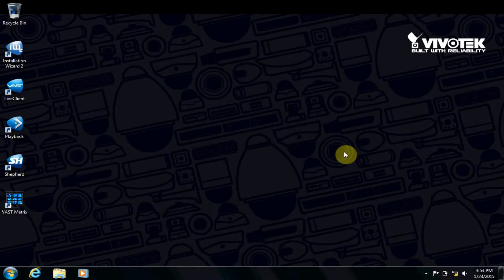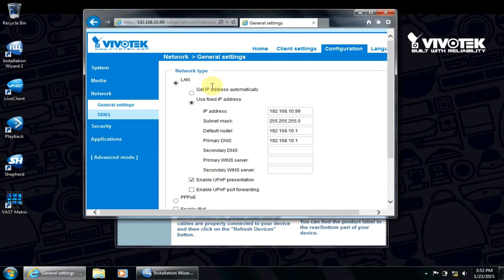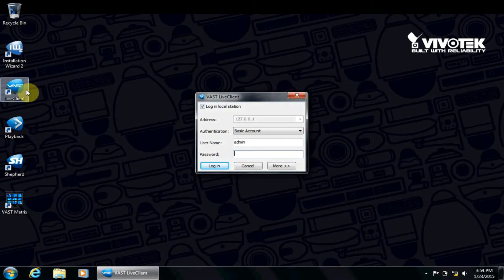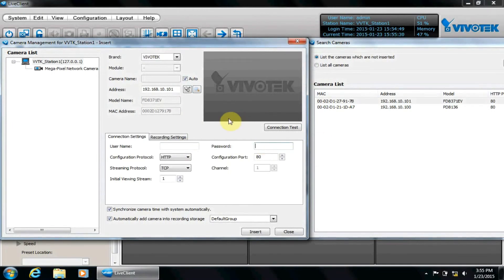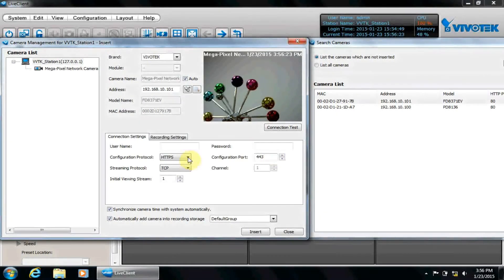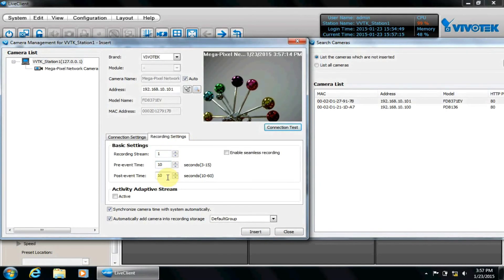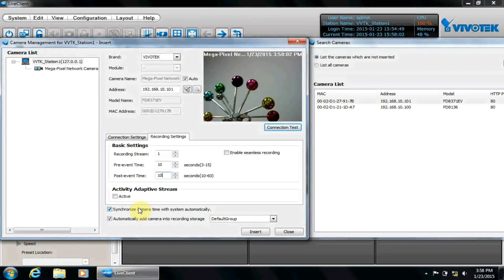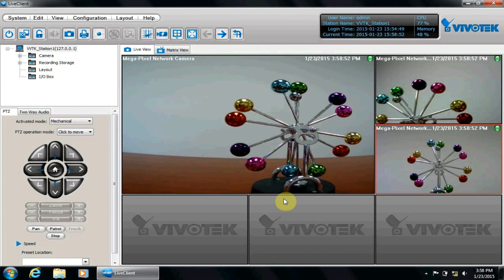Vivotek - VAST Tutorials - 02 Add Cameras to VAST - 1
Add Cameras to VAST - 1